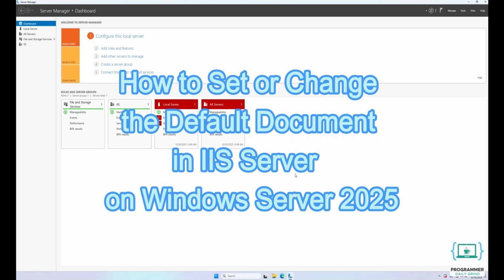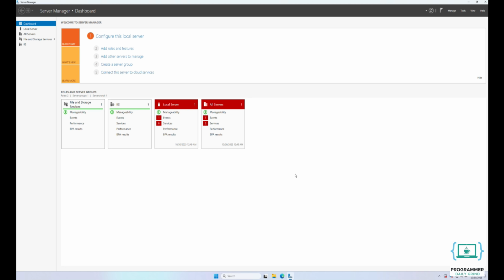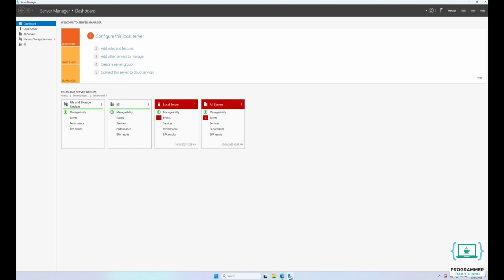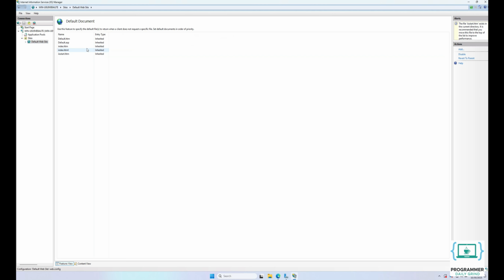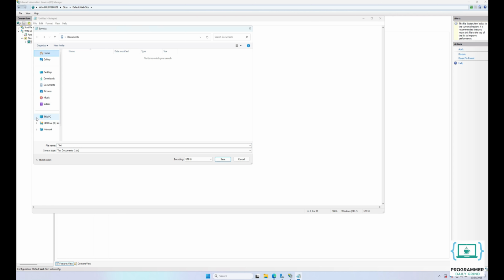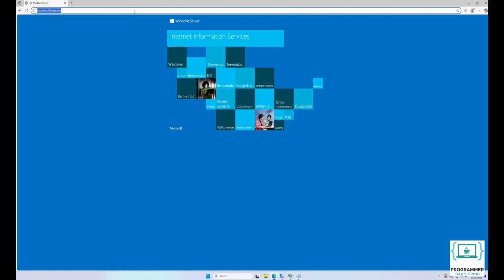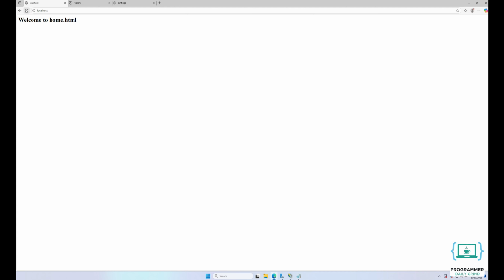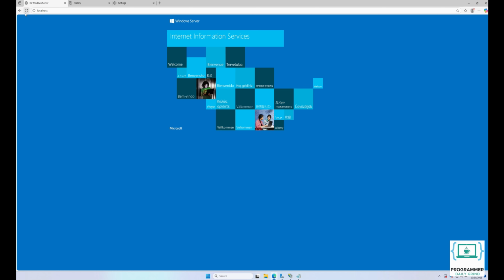How to Set or Change the Default Document in IIS on Windows Server 2025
In this video, we’ll show you how to set or change the Default Document in IIS on Windows Server 2025.

You’ll learn step by step how to:

📄 Understand what a Default Document is and why it matters
🖥️ Open IIS Manager and locate your website
➕ Add, remove, or rearrange files like index.html or iisstart.htm
✅ Ensure IIS loads your preferred homepage automatically
🧹 Clear browser cache and cookies if changes don’t appear